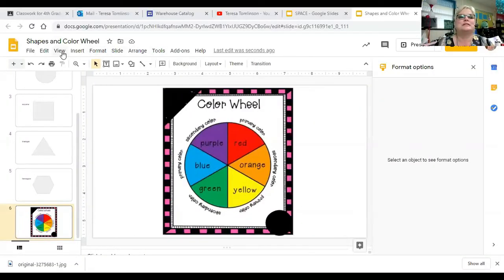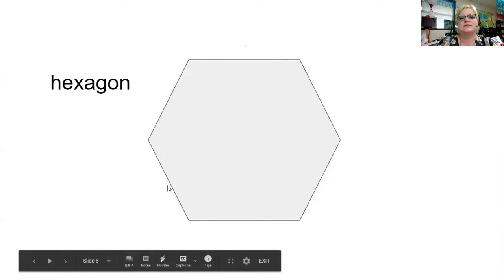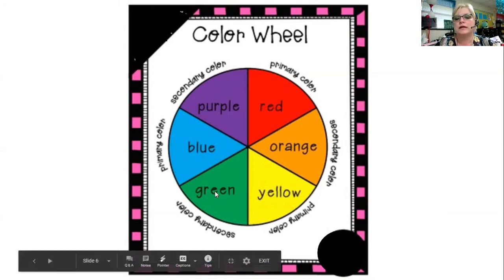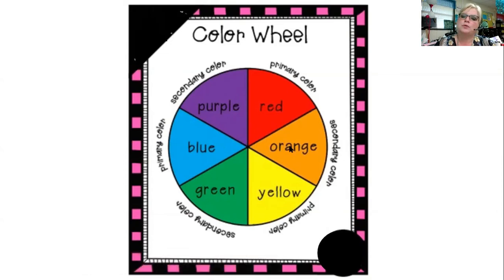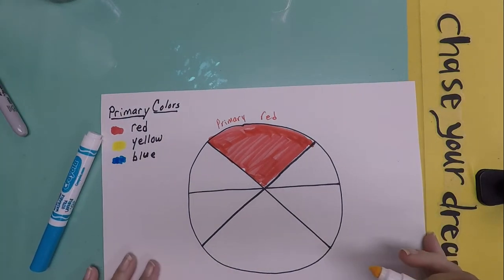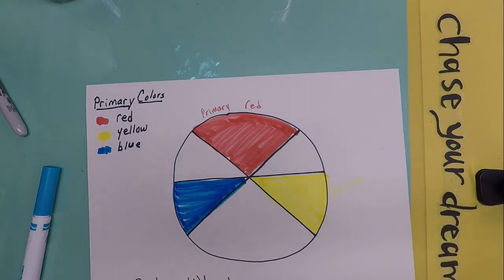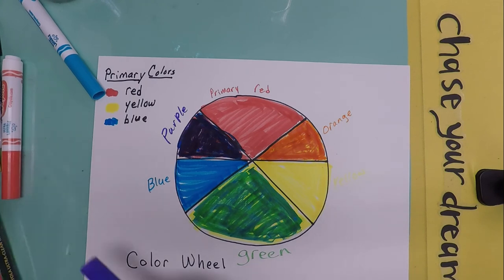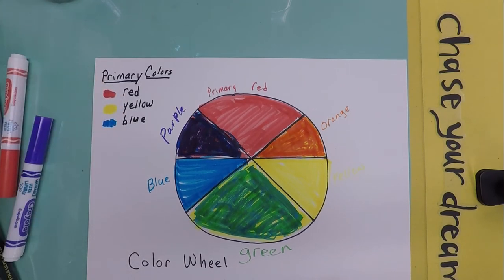Lesson 8 K 2 Color Wheel and Shapes